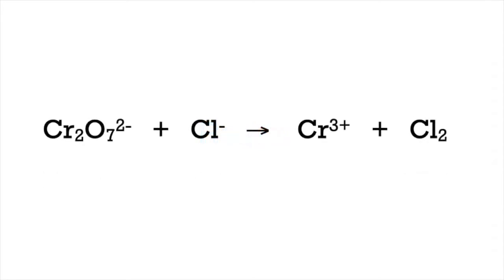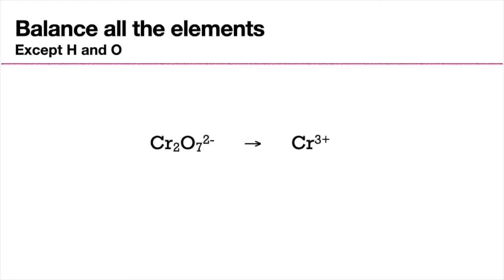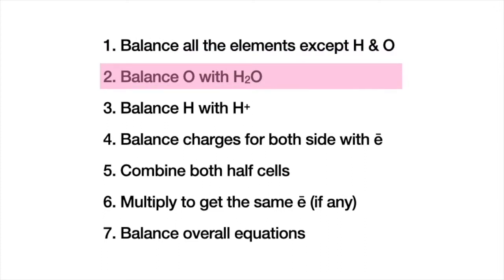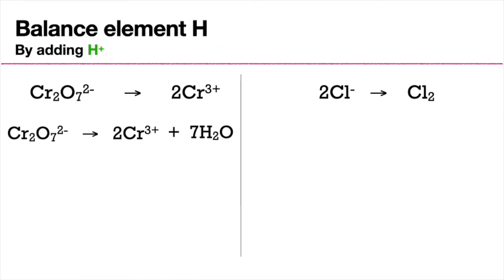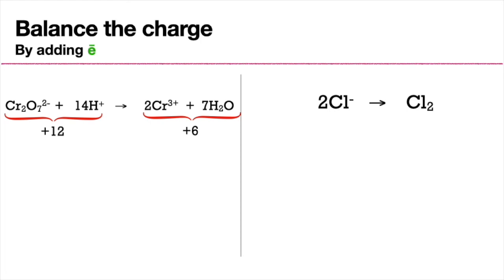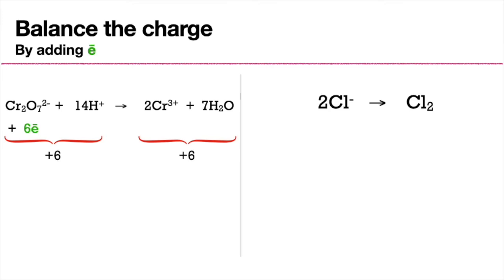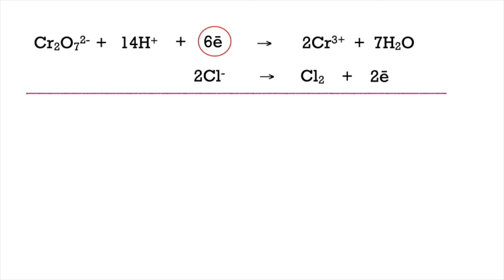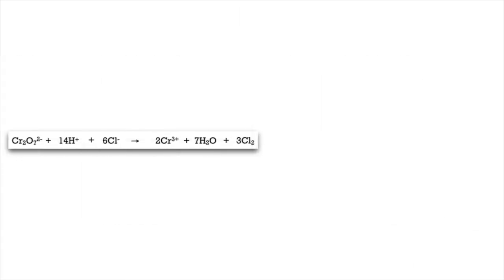Balancing Redox Equation Part 1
This video shows how to balance redox equation in acidic medium